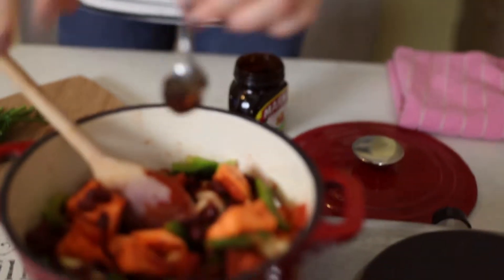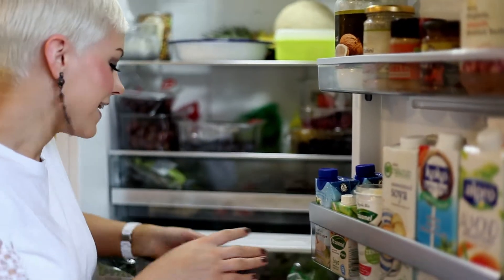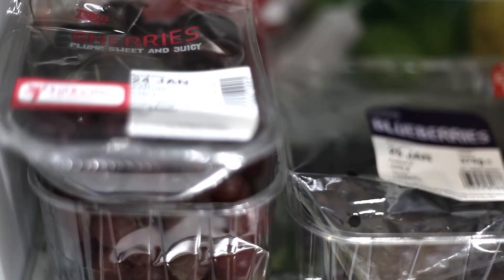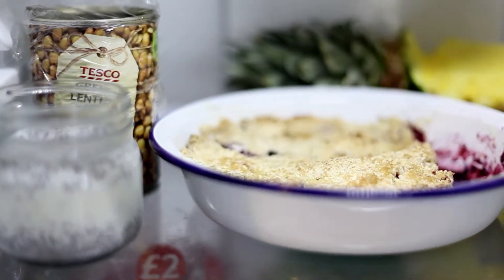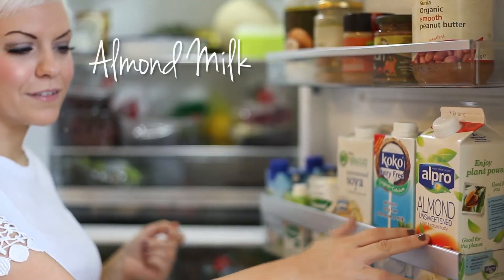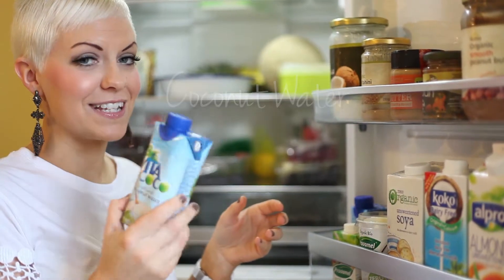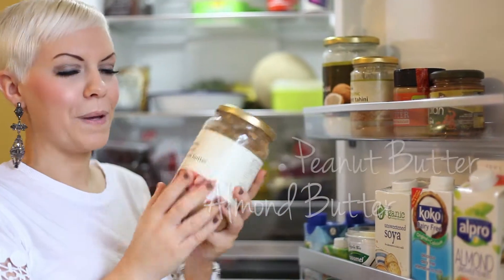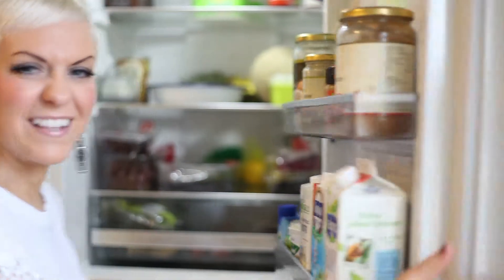Little Miss Meat-Free - What's Inside My Fridge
Cinematography and Editing by: Phoenix Morrissey